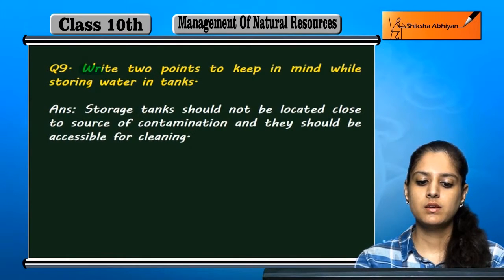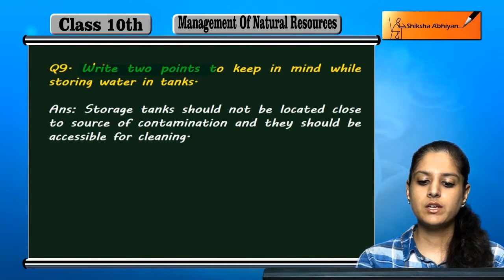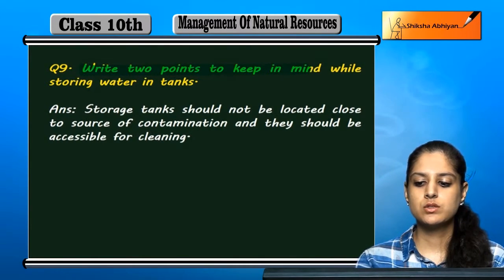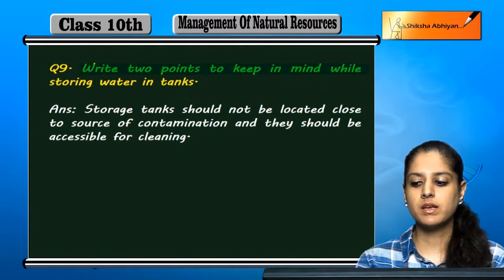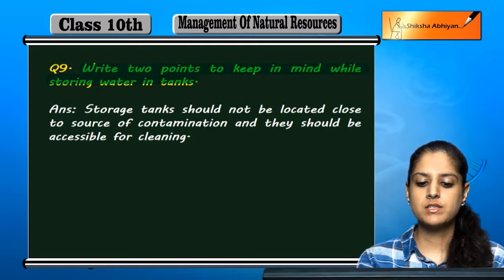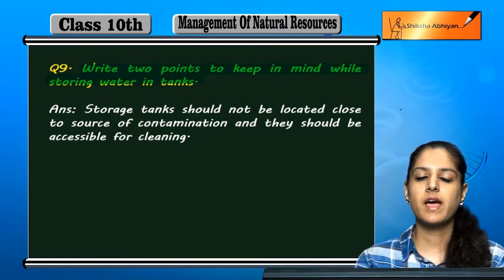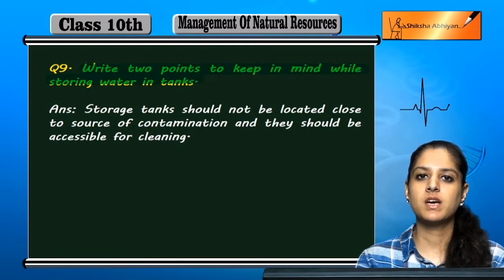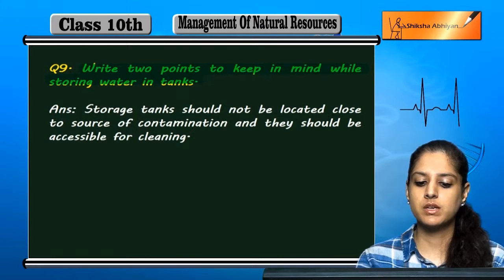Q9 Write two points to keep in mind while storing water in tanks.